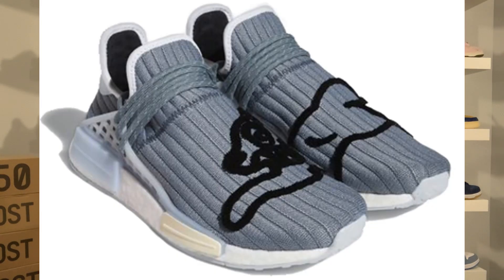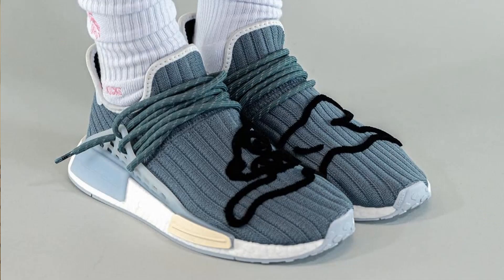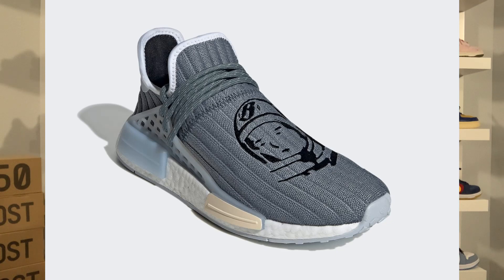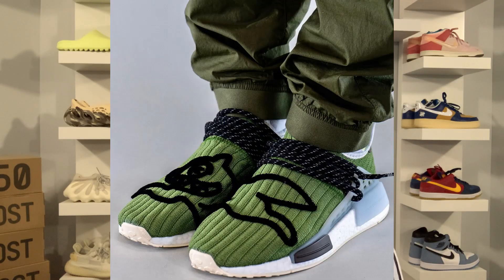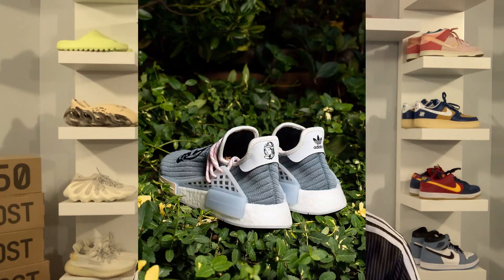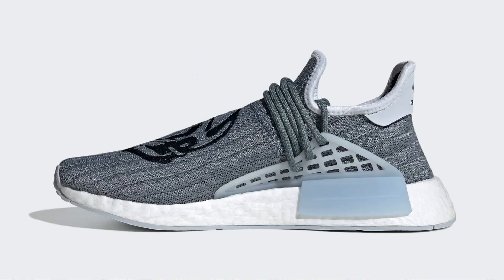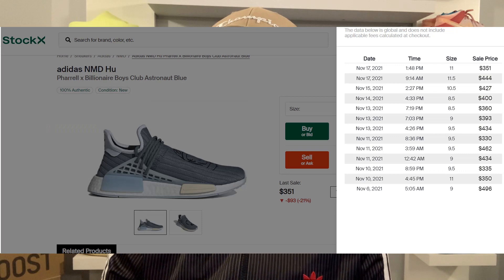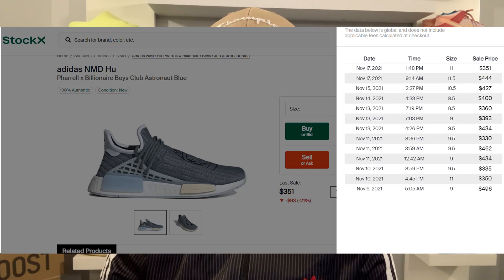Billionaire Boys Club x Adidas NMD Pharrell Hu "Astronaut" | HOW TO COP + Release Info & Resell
In todays video we talk about the upcoming Billionaire Boys Club x Adidas NMD Hu & everything you need to know about this release. Let me know down in the comments your favorite BBC NMD Hu colorway?